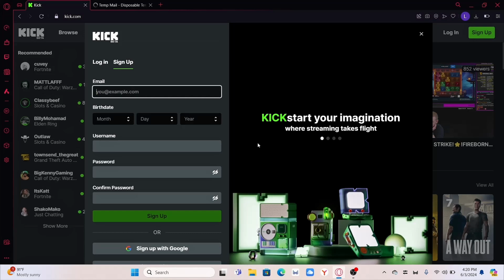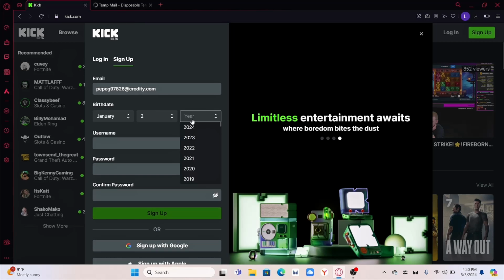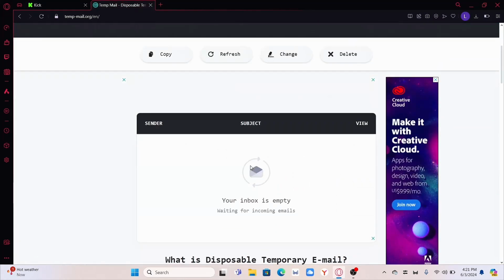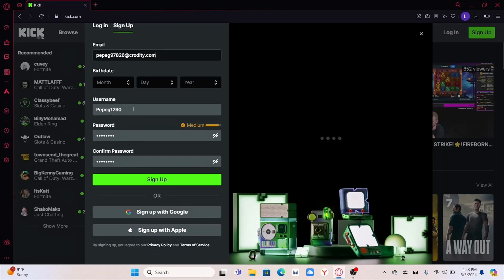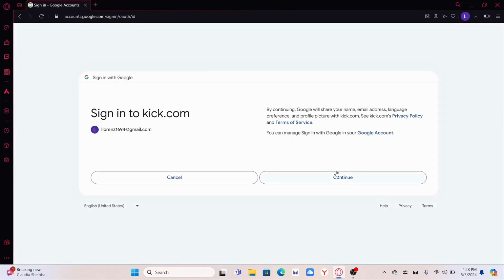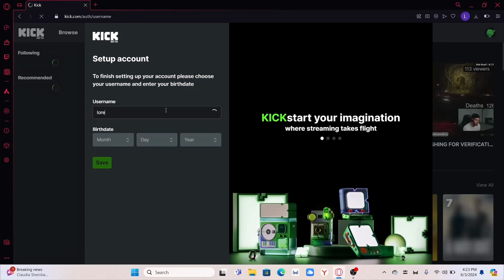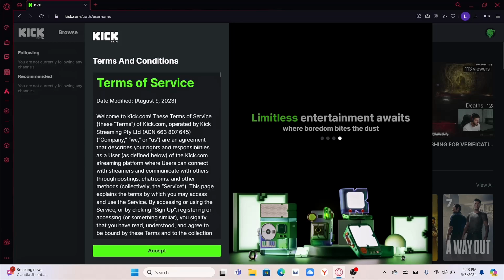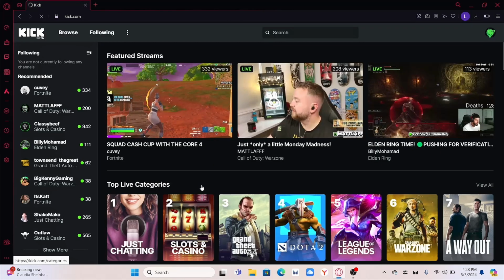How To Sign Up And Create Kick Account (Step By Step)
In This Video, I Will Show You How To Sign Up And Create Kick Account (Step By Step)